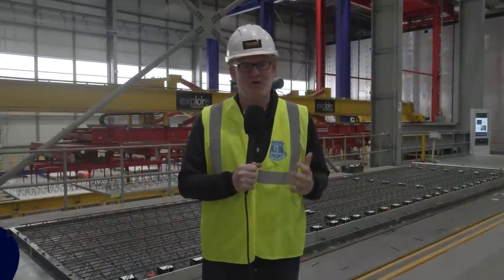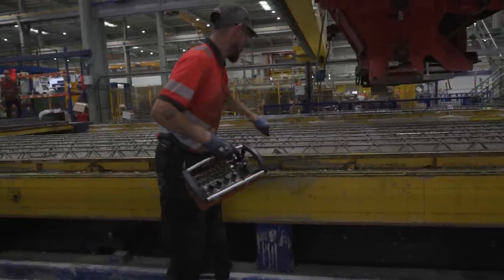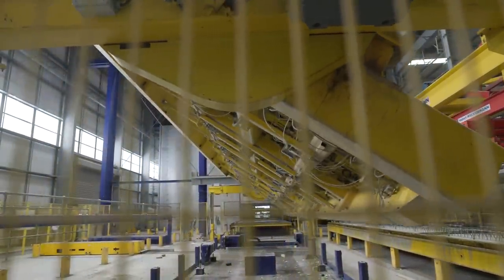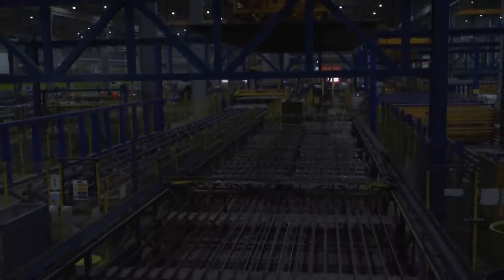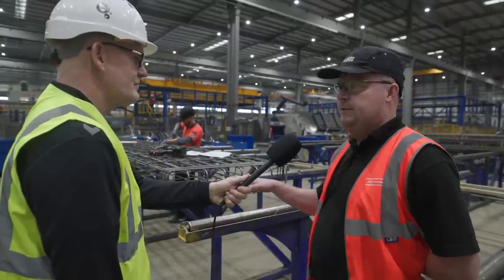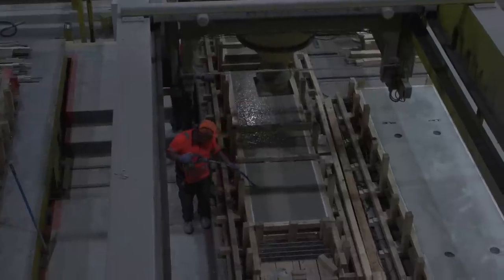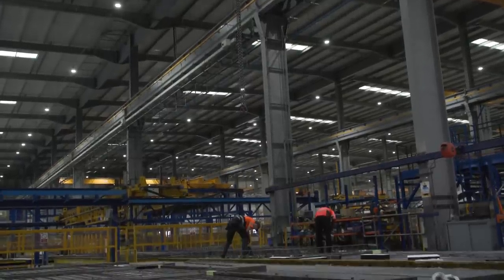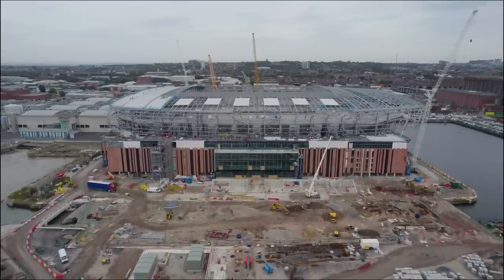EXPLORING THE FACTORY WHERE THE NEW EVERTON STADIUM WAS MADE!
Explore Manufacturing is a subsidiary of main construction partner, Laing O’Rourke, and operates the company’s Centre of Excellence for Modern Construction.

Nestled in the greenery of the Nottinghamshire countryside, just west of Worksop, it is Europe’s most advanced facility for manufacturing concrete construction products.

Welcome to the Official Everton Football Club YouTube channel. We'll offer fans real insight into life at Goodison Park, Finch Farm and on the road with the Blues.